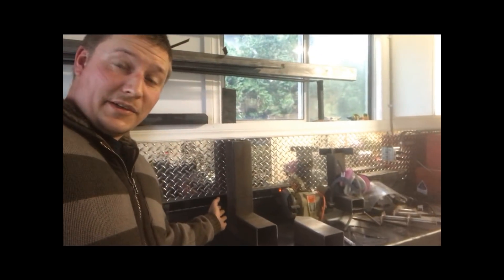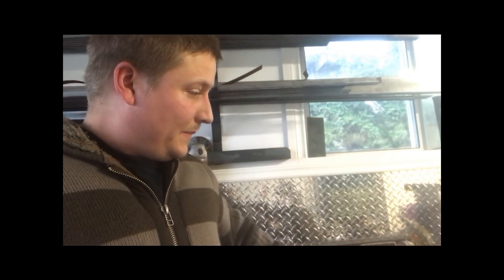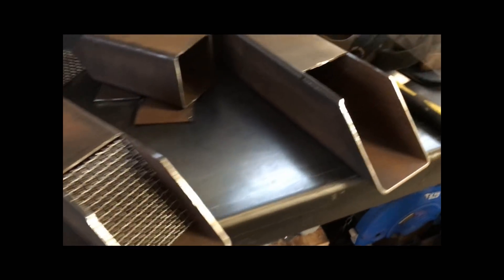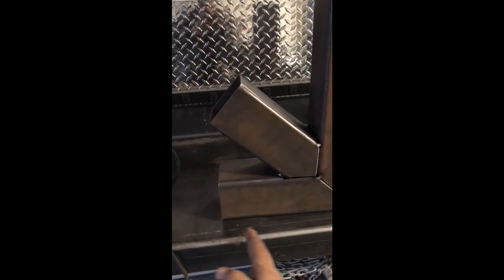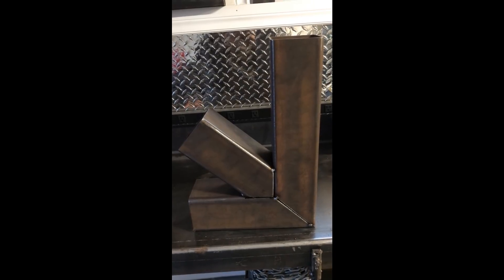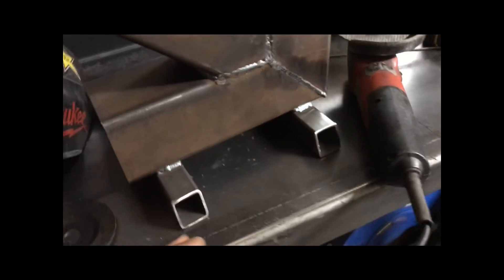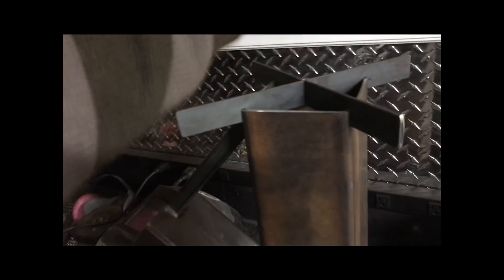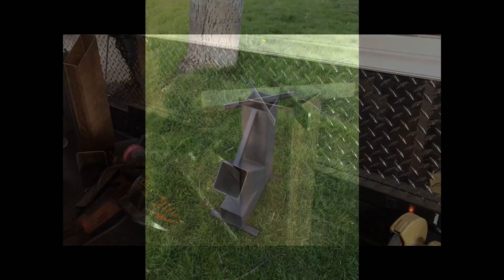Building a Gravity Feed Rocket Camp Stove 4x4 Simple Design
Today I build a larger rocket stove from 4x4 HSS. I have also added a stainless steel mesh vent to allow airflow without blockages.

The only other thing you might want to add is a hinged lid on the feeder part to keep more heat going directly out the top.  In part 2 I will build a hinged lid and demonstrate the awesome cooking power of this stove.